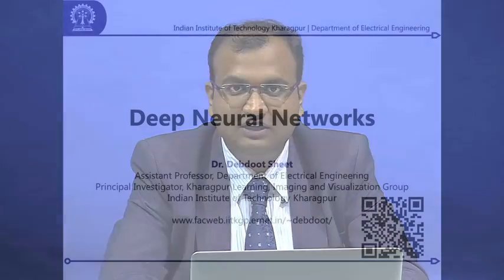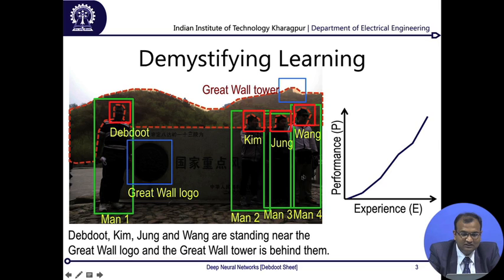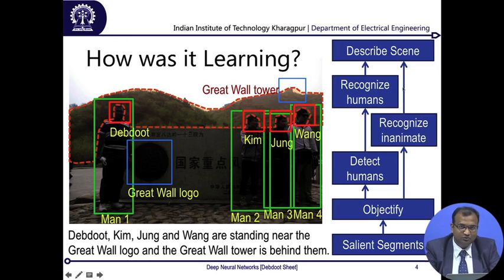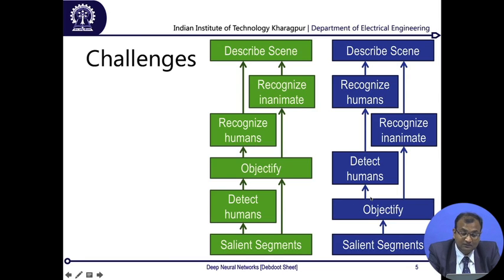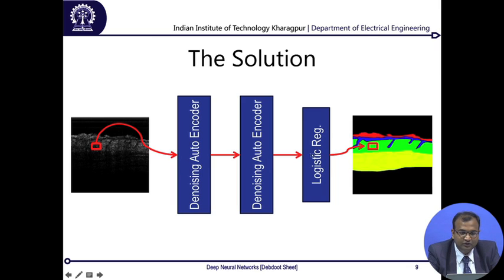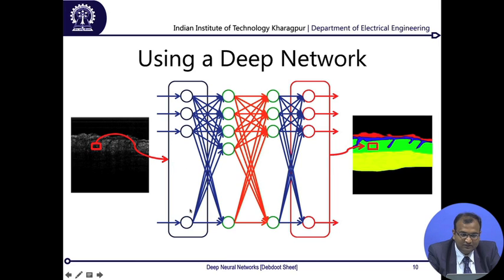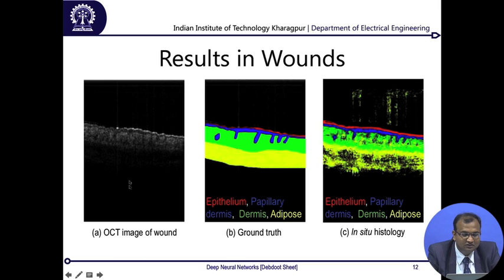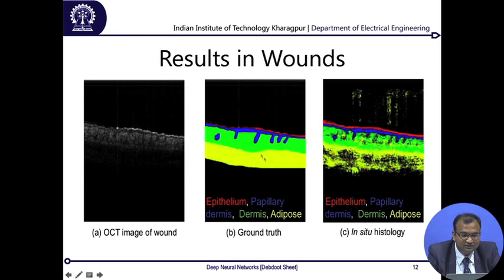Deep Learning for Medical Image Analysis